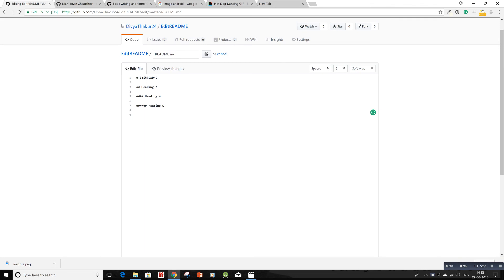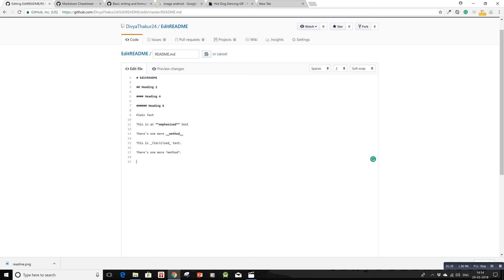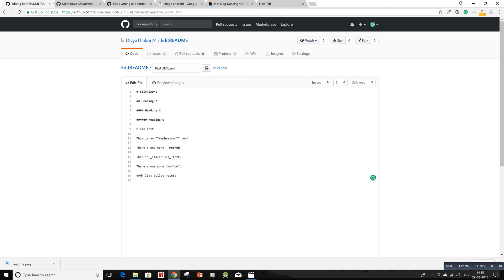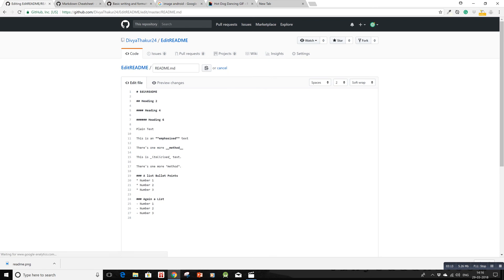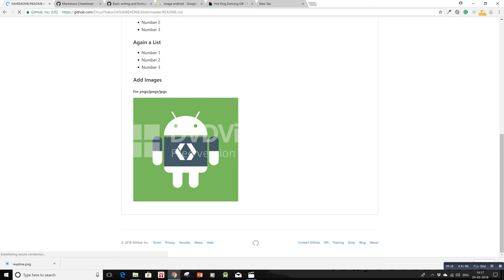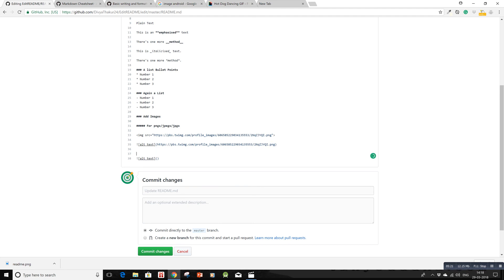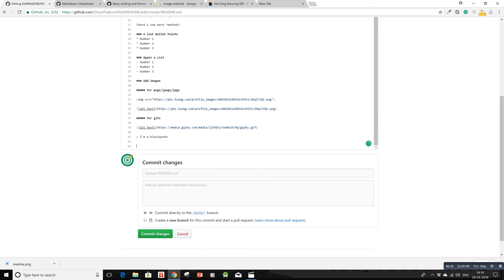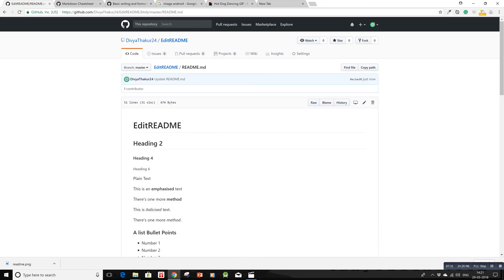Marking Down Text In a README file on Github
**Github Help!**